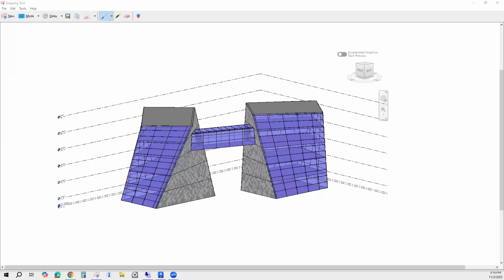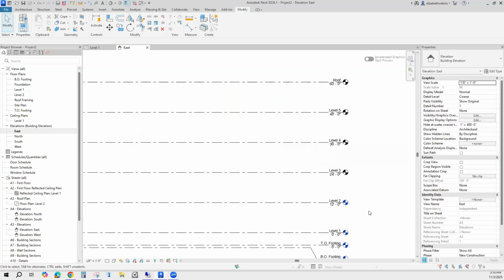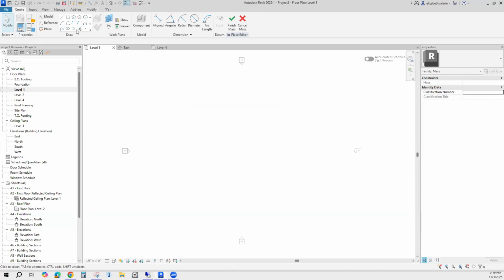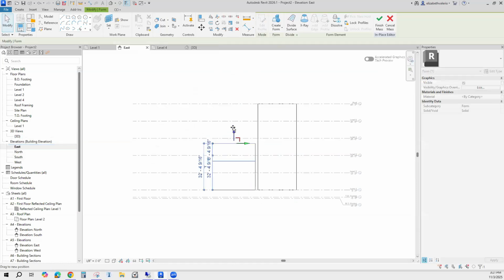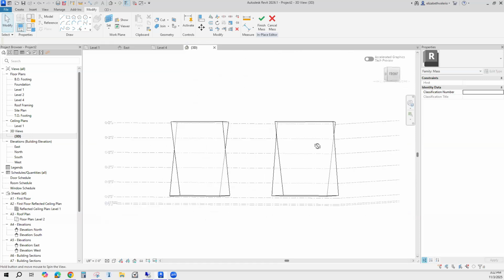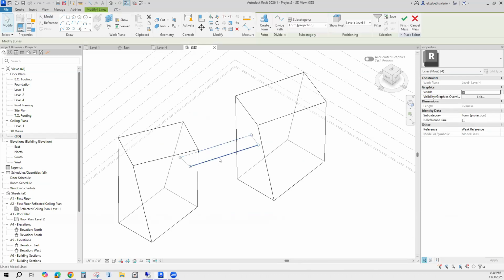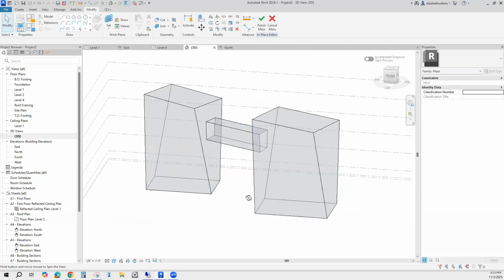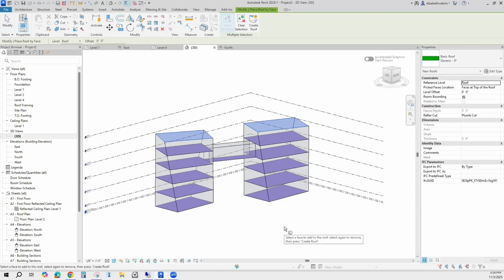Revit 2026 Tutorial - Building from Mass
Learn how to create an in-place building from a Mass in @Autodesk Revit 2026. CAD Masters provides expert Revit training in live, online classes as well as in two Northern California locations.